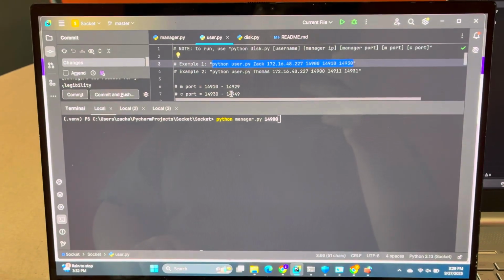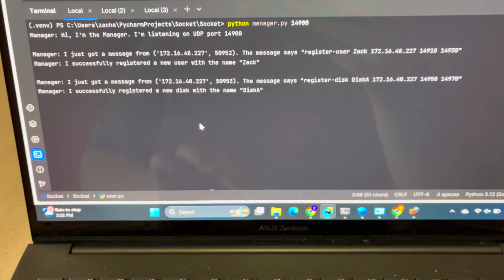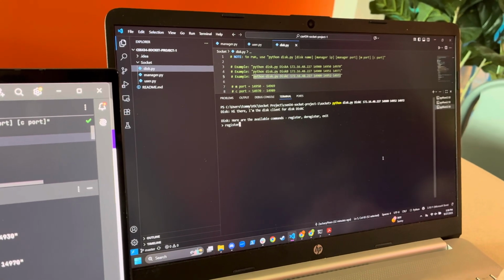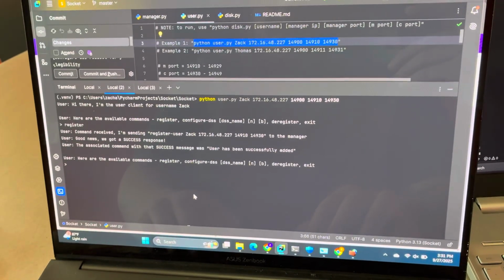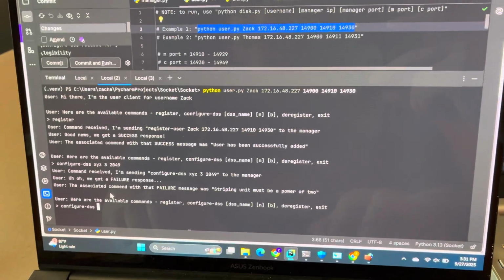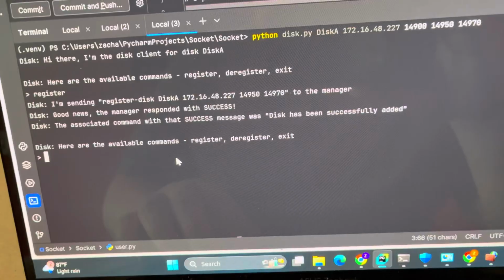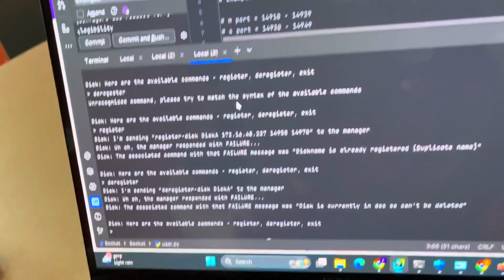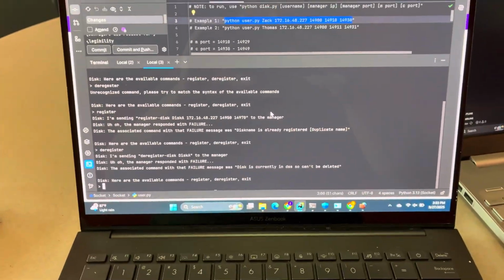CSE 434 Socket Project Milestone - group 135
Zachary and Thomas